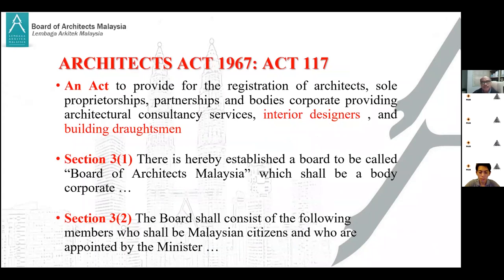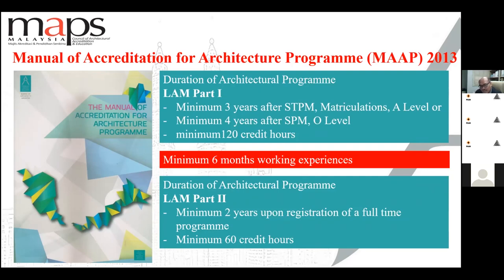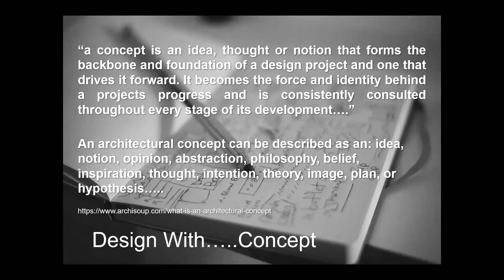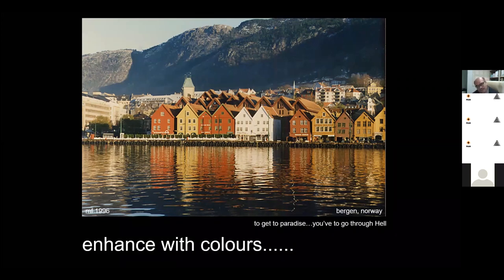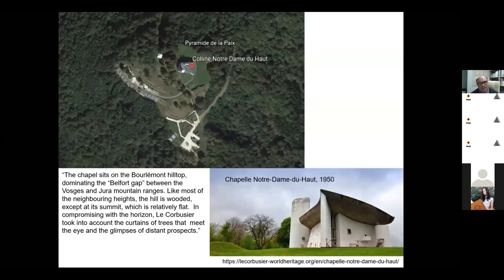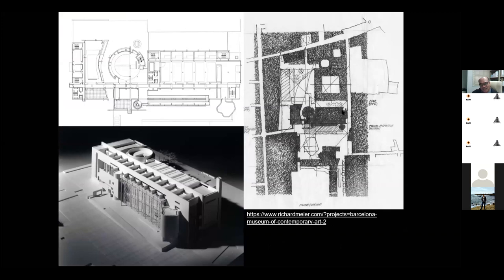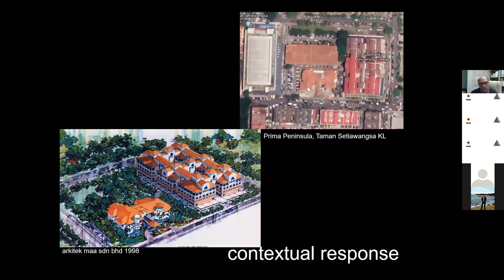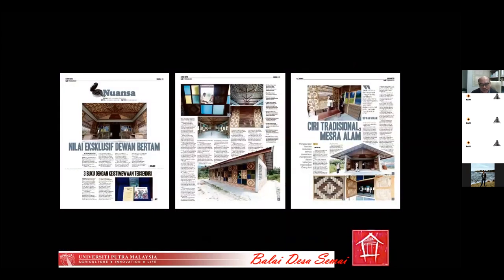Lecture #9: 𝐃𝐞𝐬𝐢𝐠𝐧 𝐰𝐢𝐭𝐡 𝐂𝐨𝐧𝐭𝐞𝐱𝐭 by 𝐀𝐫. 𝐌𝐞𝐨𝐫 𝐌𝐨𝐡𝐚𝐦𝐦𝐚𝐝 𝐅𝐚𝐫𝐞𝐝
Hi everyone and greetings from the Malaysian Architecture Students Alliance (MASA)! While generating design concepts, where do you look for inspiration? It may be simpler than you think!

Introducing our next guest to host a live sharing session, 𝐀𝐬𝐬𝐨𝐜. 𝐏𝐫𝐨𝐟. 𝐀𝐫. 𝐌𝐞𝐨𝐫 𝐌𝐨𝐡𝐚𝐦𝐦𝐚𝐝 𝐅𝐚𝐫𝐞𝐝! He will be sharing with us on how to '𝐃𝐞𝐬𝐢𝐠𝐧 𝐰𝐢𝐭𝐡 𝐂𝐨𝐧𝐭𝐞𝐱𝐭'. Buildings and Structures that compose the built environment do not materialize by itself but should be conceived and design towards responding to, supplementing and enhancing the surroundings. Interested to know more?

Join us as we explore our site's surroundings through different lenses such as the history, culture, climate and many more to direct our design intentions and help create a strong '𝐒𝐞𝐧𝐬𝐞 𝐨𝐟 𝐩𝐥𝐚𝐜𝐞'.

All Malaysian Architecture students with PAM membership are encouraged and welcomed to join the session!